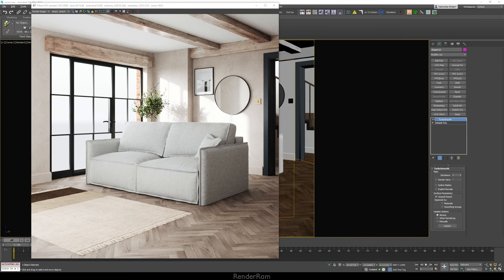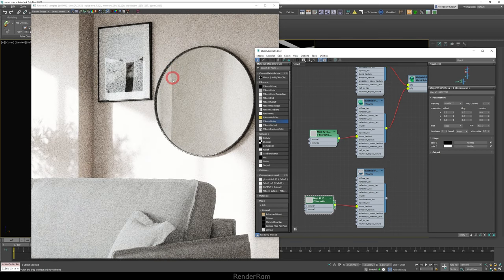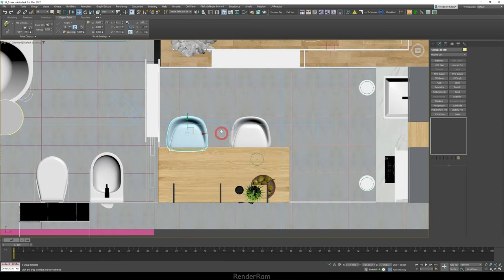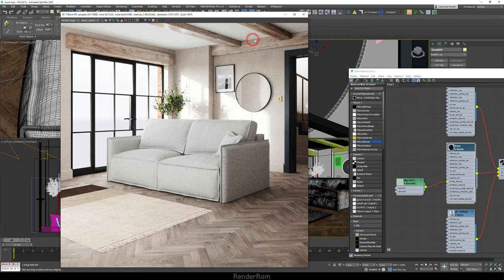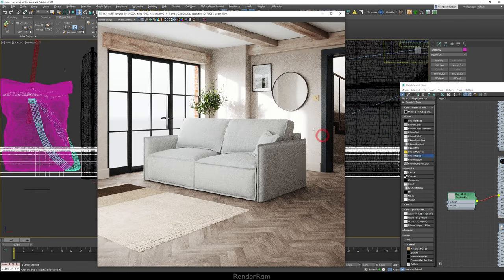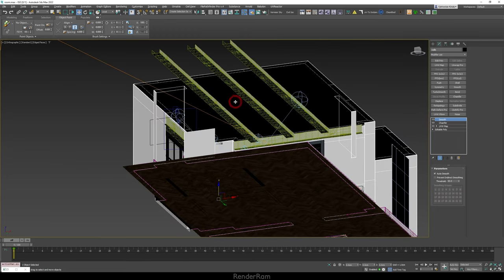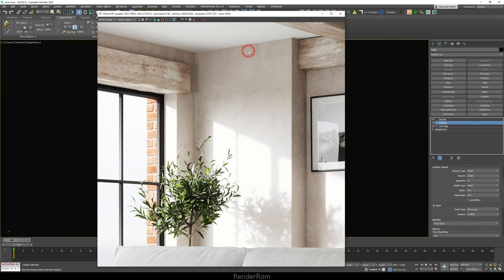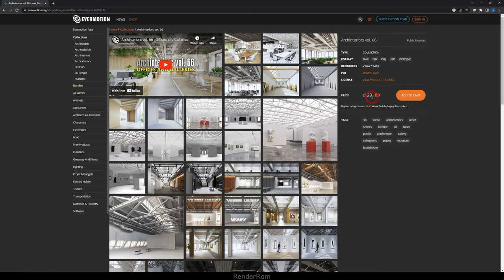Fast Interior Details That Make Or Break Any Render | All 3D Software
Yo guys, today on @RenderRam  I'm gonna be covering 5 super fast AND usefull interior trick that will give that extra kick to your interior renders!